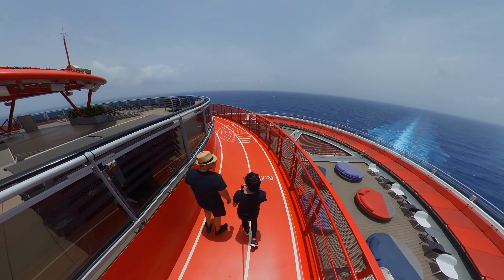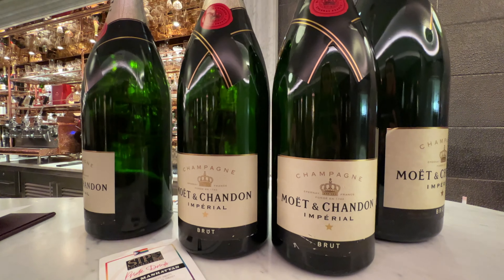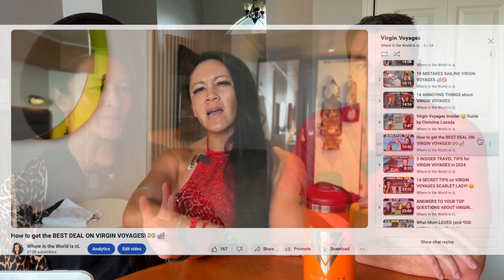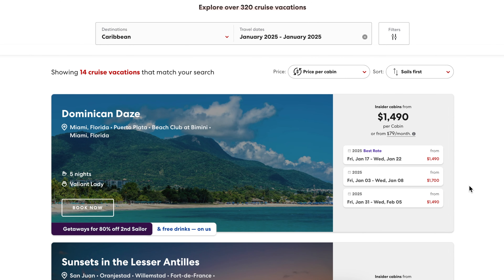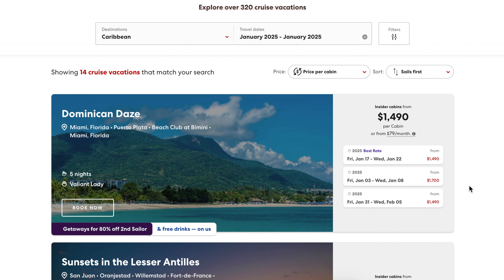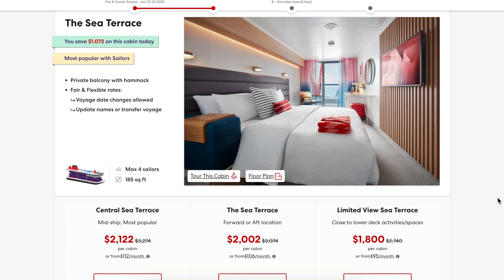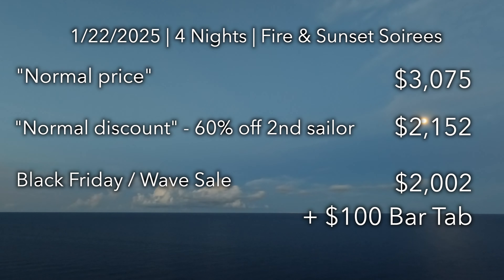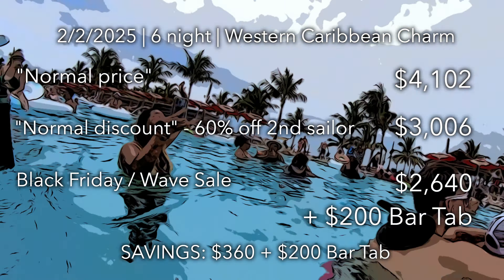LIVE TILL JAN 2025! Virgin Voyages *BEST* DEAL!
GOING INTO JAN 2025! THE BEST DISCOUNT IS STILL LIVE!! Virgin Voyages cruise deals are happening RIGHT NOW! In this video, what to know about Virgin Voyages CYBER WEEK deals with literal examples of priced sailings and how much you can save. 💥 LET US HELP YOU book your Virgin Voyages sailing!

Be a smart traveler and price compare!

Q&A
"What the heck why can't you tell us how much your discount is?" Want to know the REAL answer? Because I know half of you watching this are other travel agents. I'm not dumb. I'm also very aware that many of these travel agents are actively in my comments, on my social platforms, in my facebook groups trying to get people to book with them instead. Someone reached out to my boyfriend Meatball trying to get him to book with them instead not realizing.. he's my boyfriend. hahahahaha! oops!

"What is lock it in rate" - it means you're well, LOCKED IN and CANNOT make any changes or cancellations to your sailing. Booking in this way is TOTALLY optional, but can be a GREAT option if you know you're 100% in

📝 MUST KNOW TIPS in a printable POCKET GUIDE for your sailing!

🙋🏻‍♀️Let’s CONNECT!

🔊 Shoutout to LYDIA and REY and DAVE and MARI - some of my fave sailors featured in this video from past sailings.

🤓 I’m Christine and I keep it REAL💯 and REAL FUN. I do A LOT of research before I travel and I take EVERYTHING I learned and EVERYTHING I experienced and I make the travel videos I WISH I GOT TO SEE. That’s what you’re seeing in this video and I hope it helps! I am NOT a Youtuber that just walks around with a camera showing you “random things and me living my best life”. These videos are created to HELP you KNOW WHAT TO EXPECT, plan the BEST trip possible, and take the trip! We ALL need to travel more. Made with tons of love. xoxo

📱I created the first 100 YouTube videos of this channel using just my iPhone. I’ve (kinda) updated a few things since then…

0:00 What's in this video
0:18 Intro
0:42 Understanding WHAT the deal is
1:52 Black Friday vs. Wave
2:22 What if you MISS this sale
2:44 Let’s go through specific examples
3:43 What drives the SAME sailing to be different prices
5:11 What a normal discount looks like
6:15 Another price comparison
6:51 WHAT IF THE PRICE GOES DOWN AGAIN